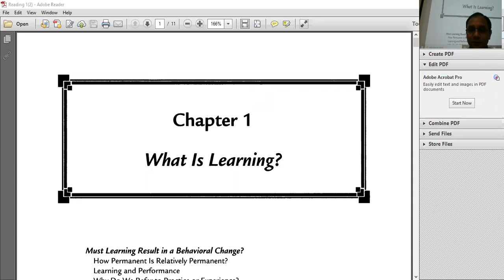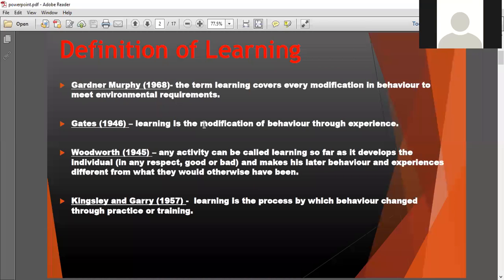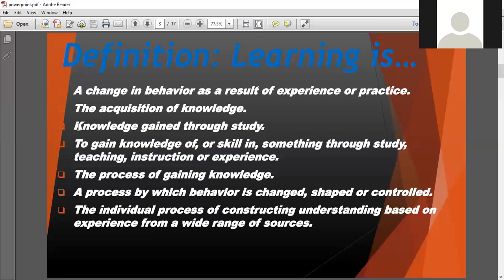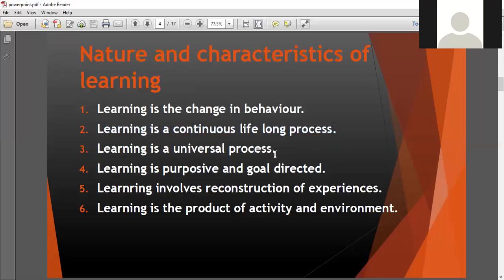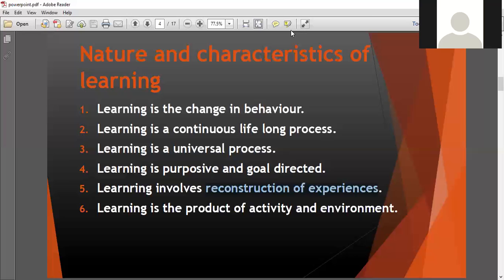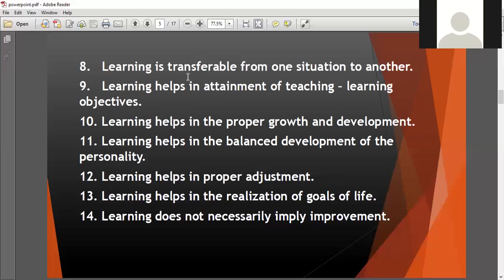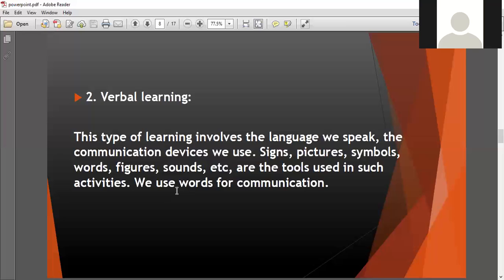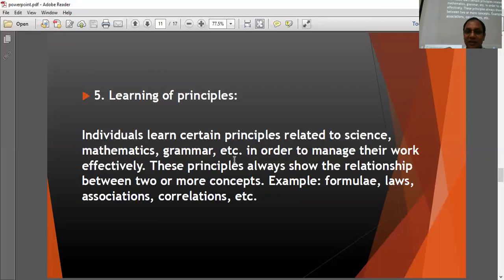November 9 session (Understanding Learning)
This is the recording of November 9 session.